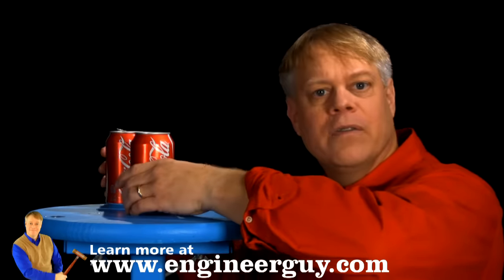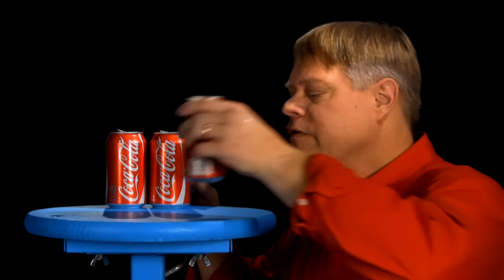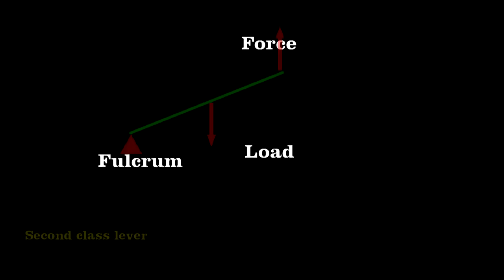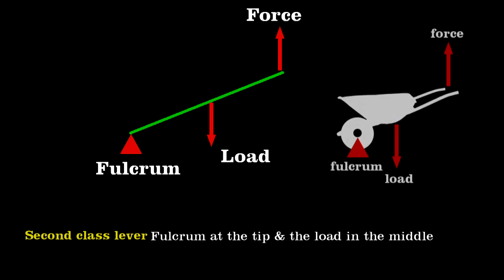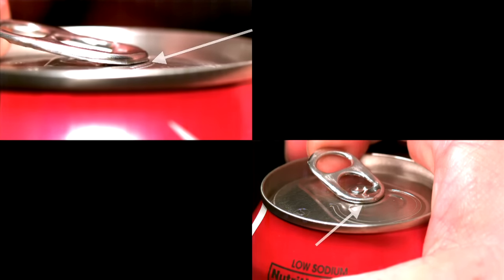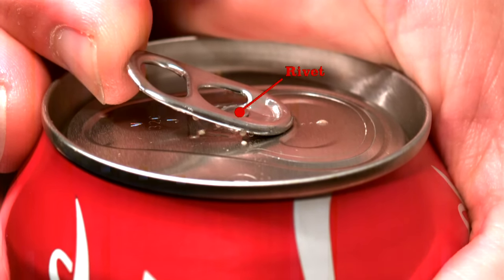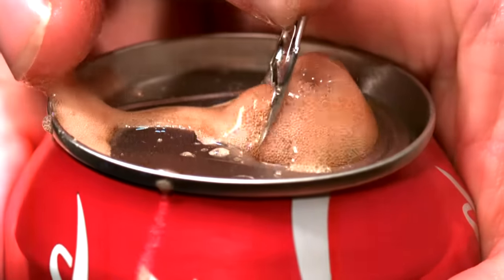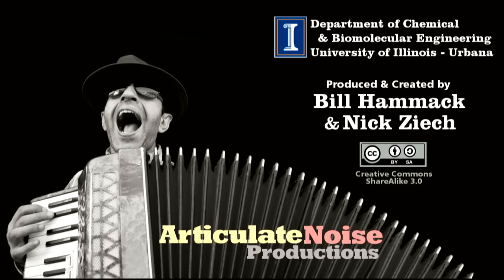Pop Can Stay-on Tab (slow motion)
Using slow motion video Bill Hammack shows the ingenious engineering design of a pop can stay-on tab. To use the least amount of material it was designed to change, while in motion, from a 2nd to a 1st class lever.